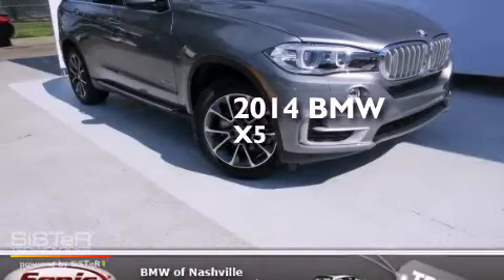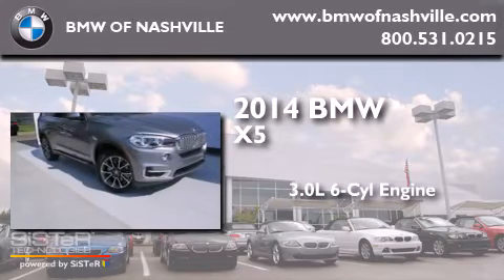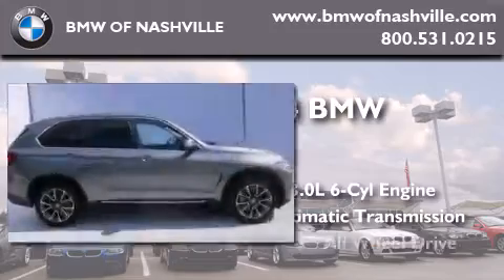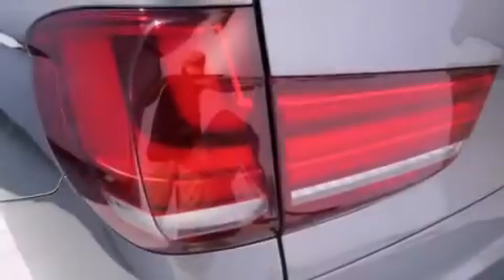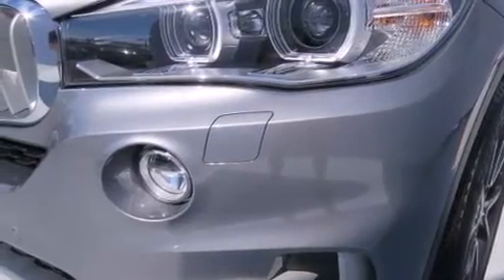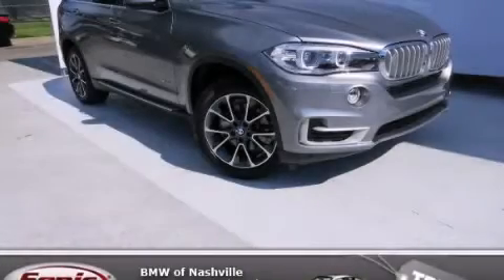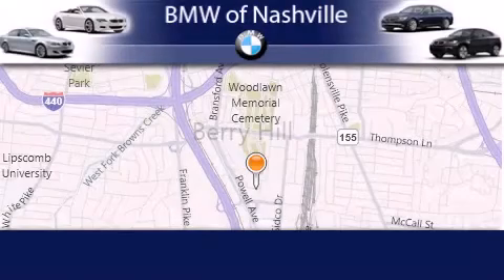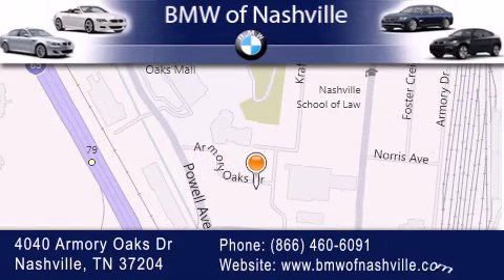2014 BMW X5 xDrive35i Nashville TN 37204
We've been honored to serve the Nashville TN area , we promise that your experience at our dealership will exceed your expectations ! Year : 2014 Make : BMW Model : X5 xDrive35i Engine : 3.0L I-6 cyl Trans . : 8 speed automatic Exterior : Space Gray Metallic Interior : Black BMW of Nashville 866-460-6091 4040 Armory Oaks Drive Nashville , TN 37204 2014 BMW X5 xDrive35i Nashville TN